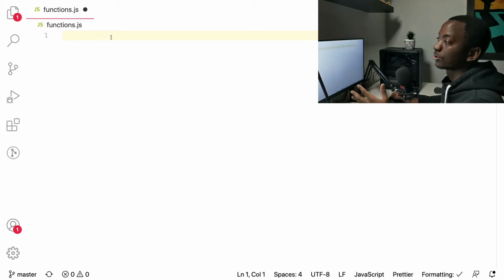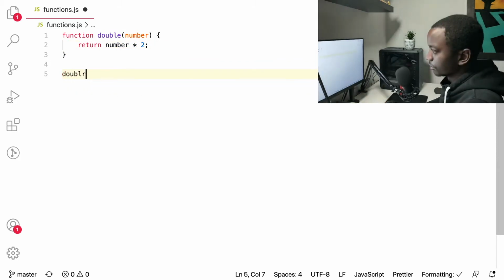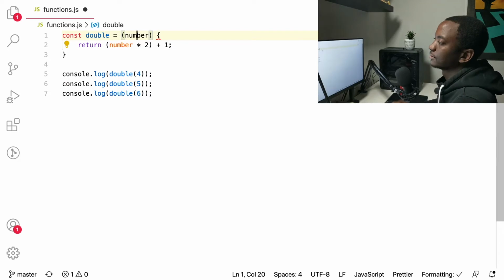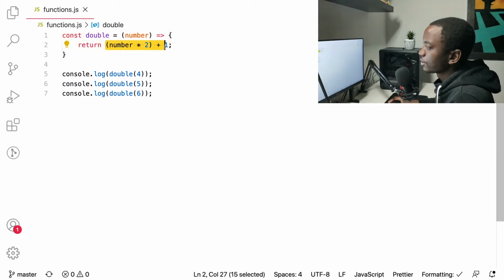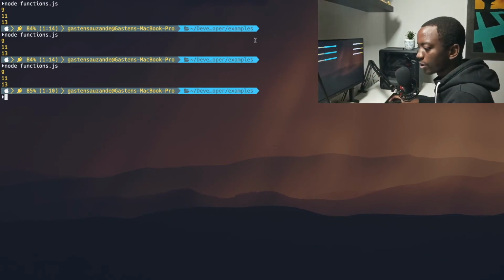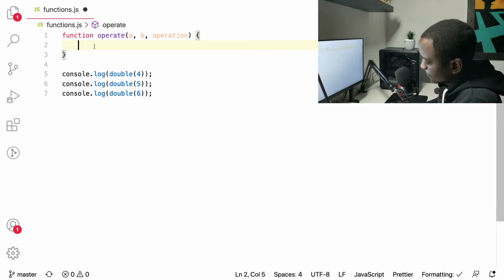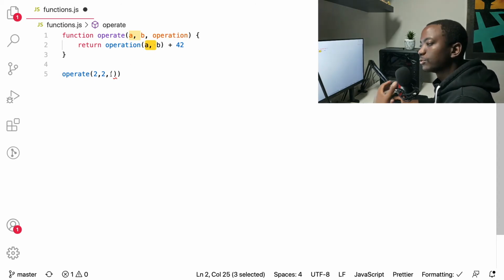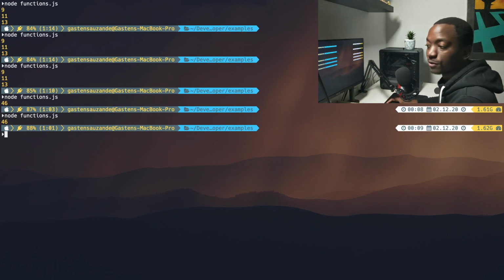JavaScript Functions | The easy way for beginners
In this video I'll explain the basics of JavaScript functions in a friendly and easy way.
The goal of this video is to allow beginners to understand how JavaScript functions work and how to use them without getting confused by programming jargon and complex tutorials.

I hope you enjoy and learn from the video.

My Setup
Desk gear:
- Keyboard: Royal Kludge RK71
- Mouse: MX Master 2S
- Microphone: FFINE Mic
- Monitor: ASUS VA24EHE - Full HD IPS Monitor - 24 ''

PC Build:
- GPU: Msi V809-3060R Nvidia Geforce Gtx 1650 Ventus Xs
- RAM: Corsair Vengeance LPX 16GB (2x8GB) DDR4 3200MHz
- SSD: Crucial BX500 CT240BX500SSD1 (Z) 240GB
- Motherboard: ASRock AM4 m-ATX D-Sub
- Power Source: Thermaltake Voeding TR2 S 450W
- Case: Cooler Master MasterBox Q300L
- CPU: AMD Ryzen 5 1600 processor